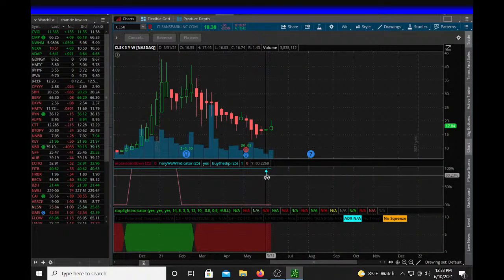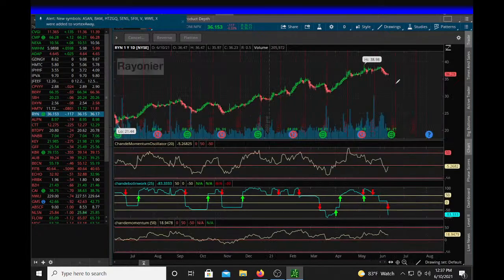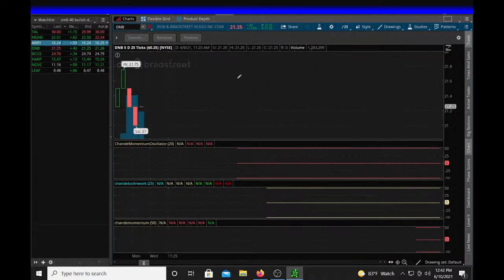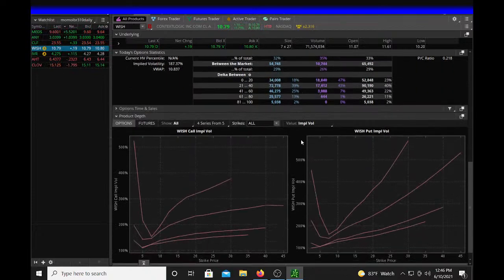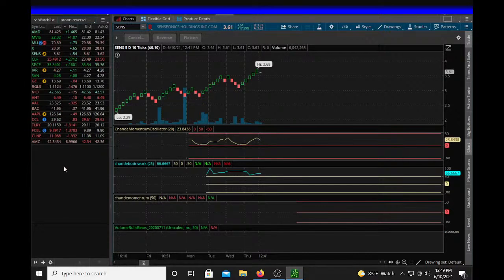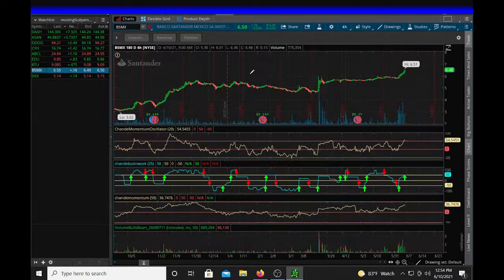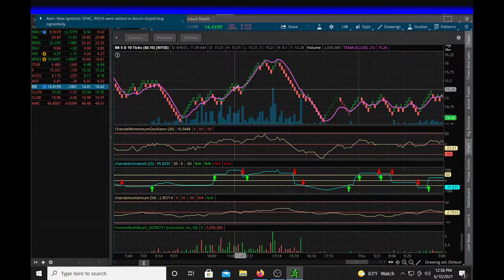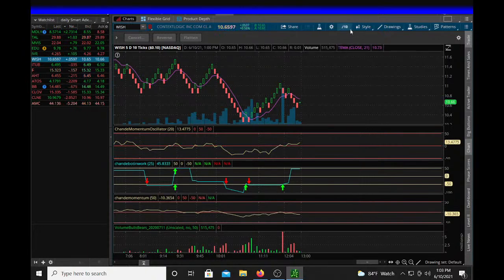Renko Bar & Chande Momentum